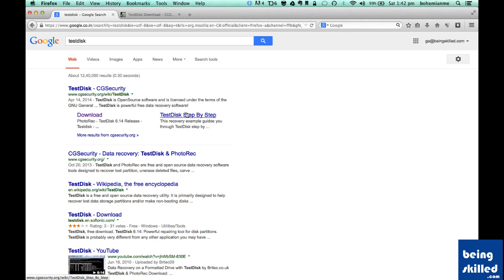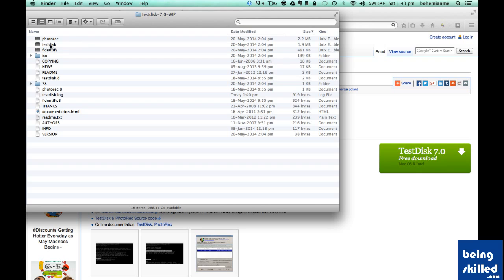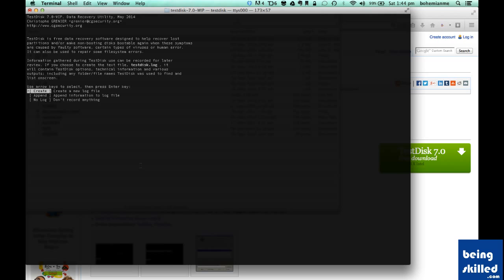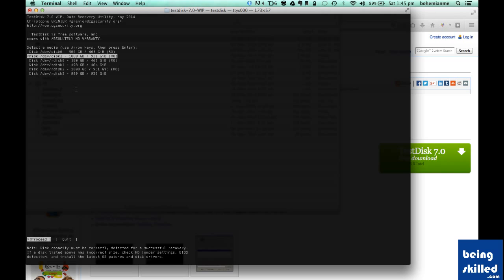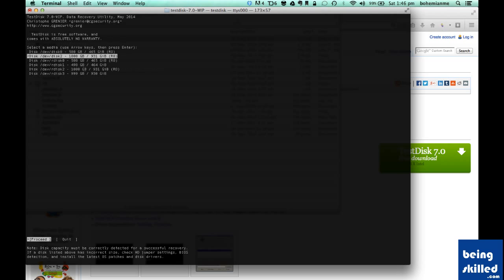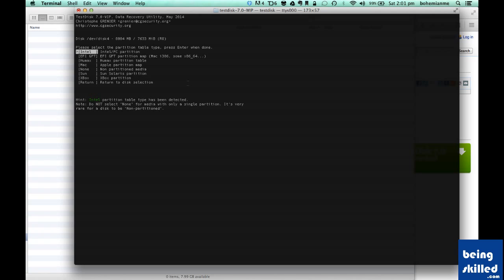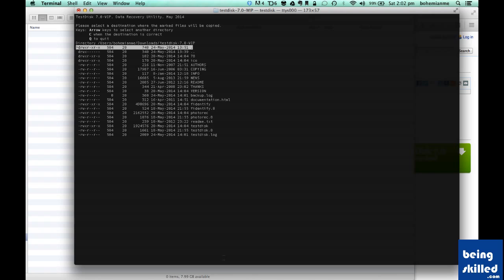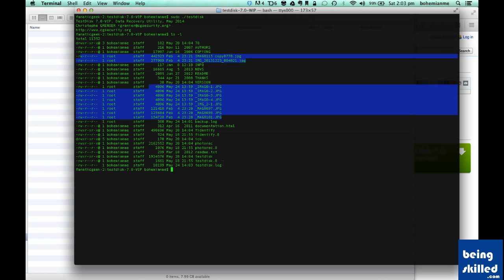How to recover the data which is accidently deleted from Hard Disk / Pen Drive / iPods ?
Did you just loose your precious data from your computer / Pen drive ?
Learn how you can recover it using TestDisk which is a free and open source software.

Watch this video to see TestDisk in action.